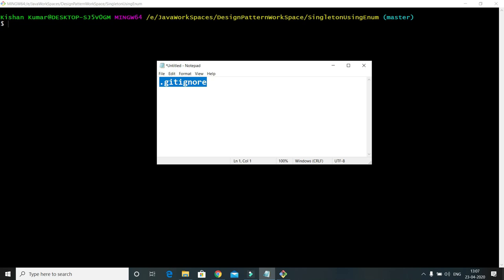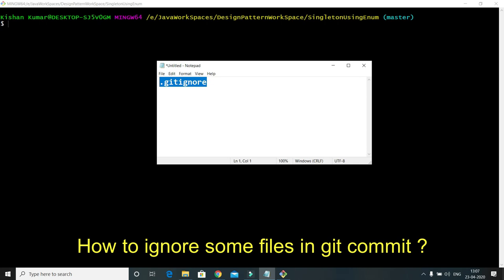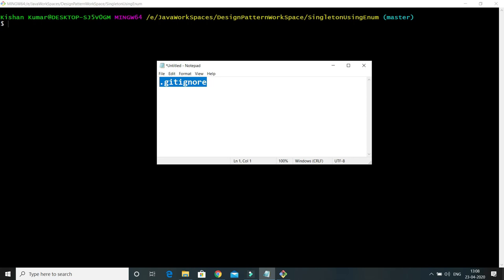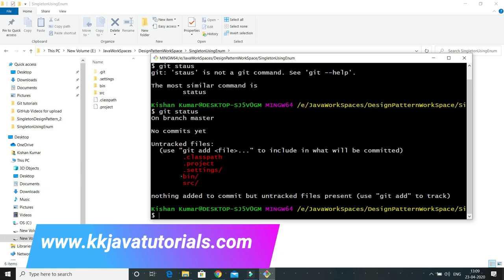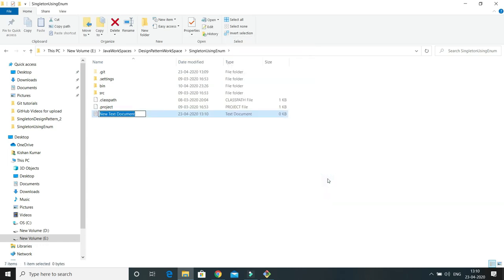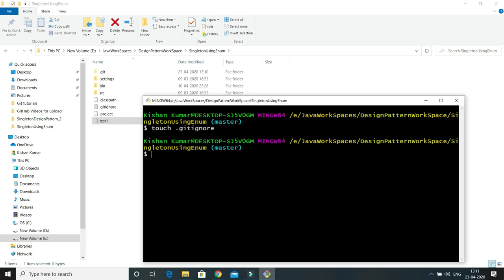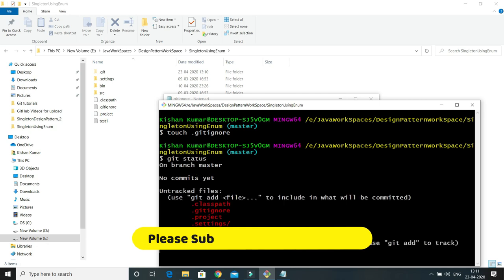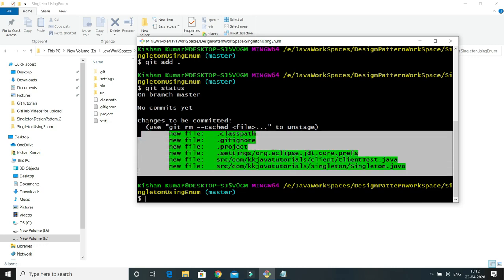How to ignore some files in git commit ? || .gitignore in git || gitignore file in git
About this Video:
In This video we will learn about How to ignore some files in git commit ?